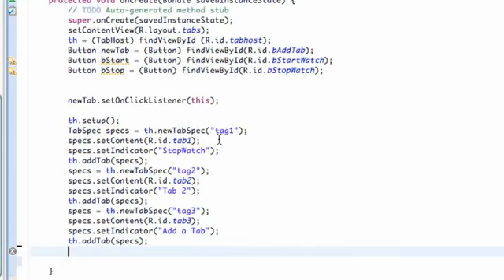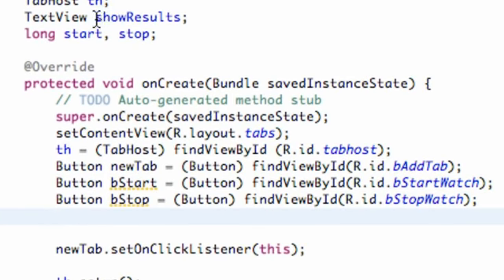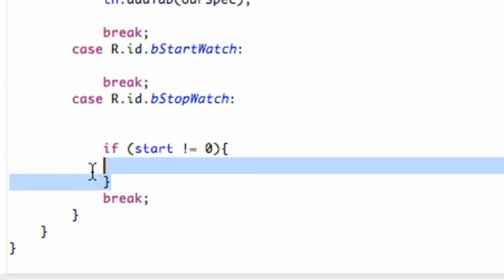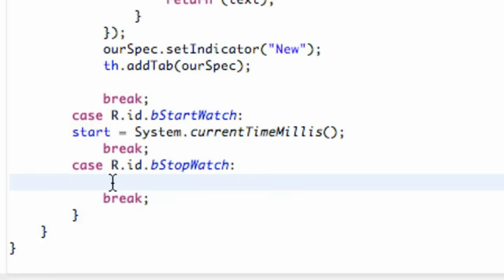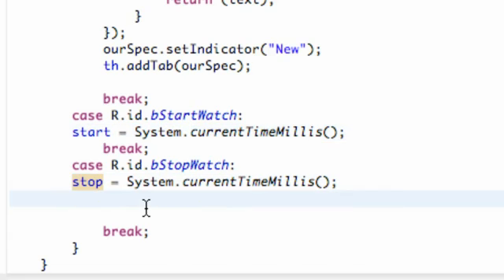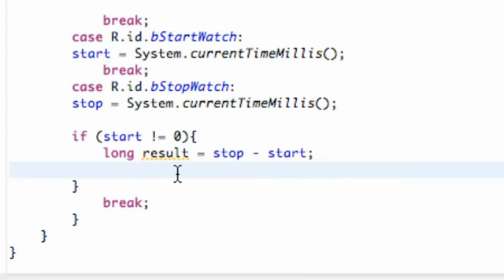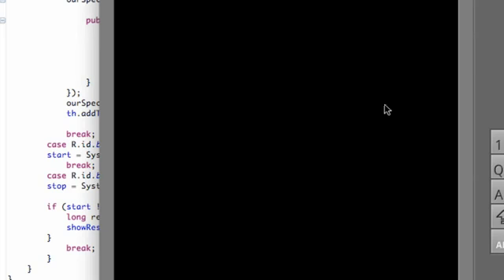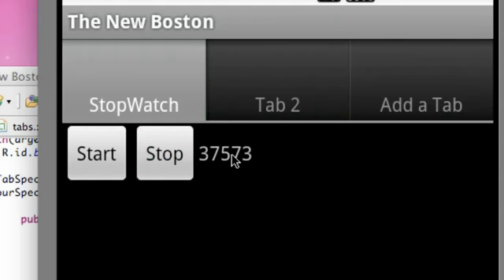Android Application Development 87 Getting the Time from the System